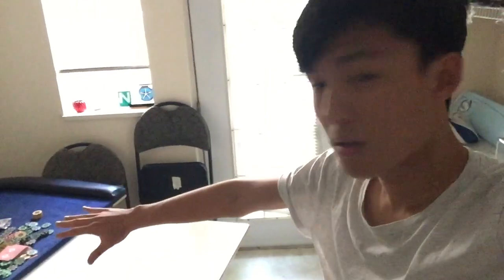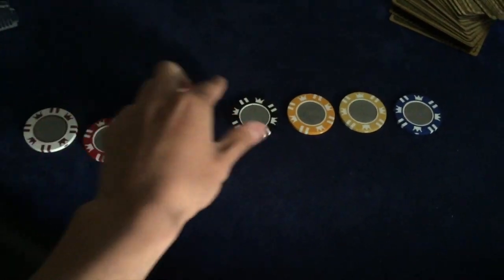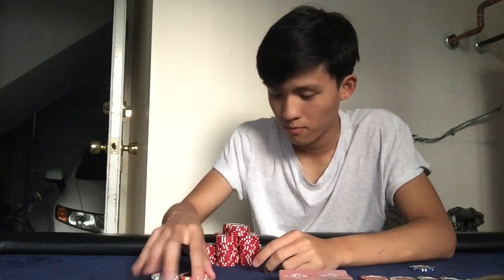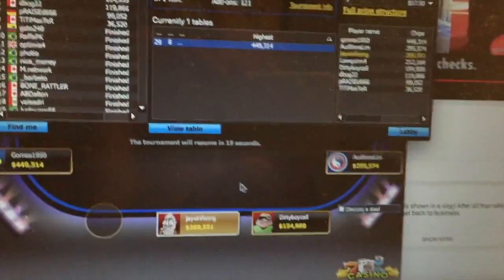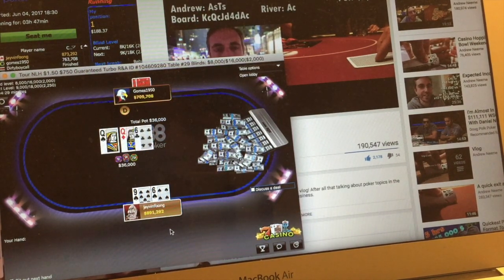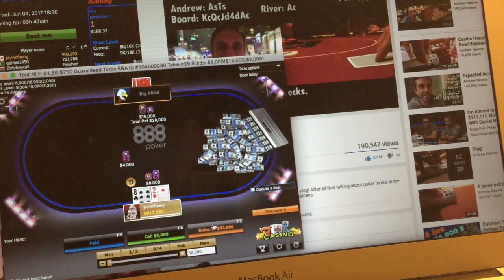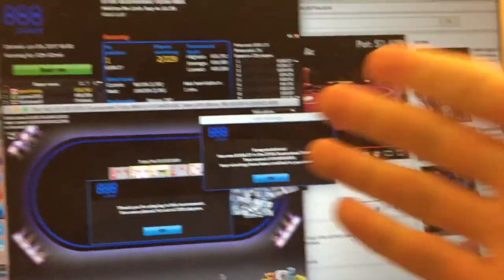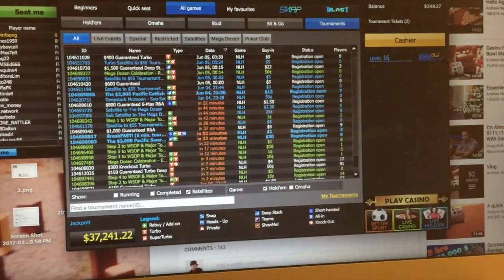JVF Poker Vlog #25: My Home Poker Table Setup 2017 + FT in Poker Tournament!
After four grueling hours of poker tournament playing, I end up in my first ever Final Table. It's moments like this where I feel like my WSOP dream is still possible. Will we take it down? Watch to find out. I also show you guys my current home poker setup of 2017 with the table and chips I use.

Played a $1.50 poker tournament on 888poker. Final Table in a $750 Guaranteed Poker Tournament!